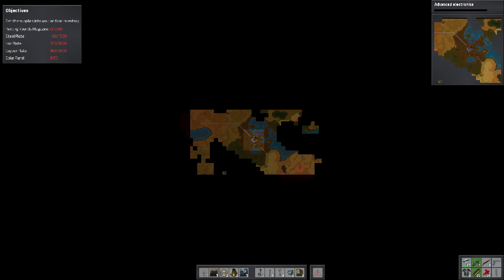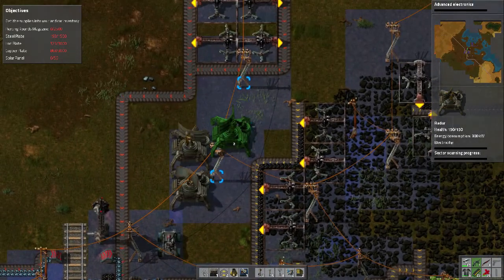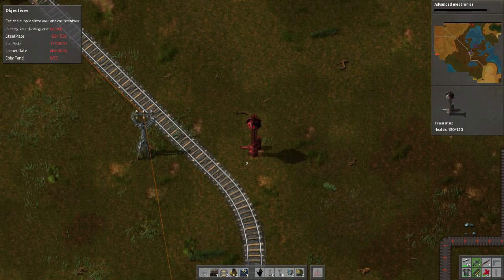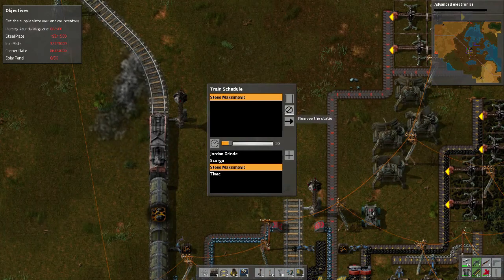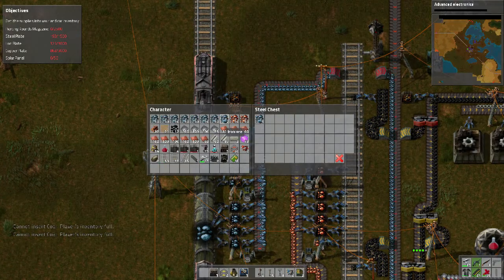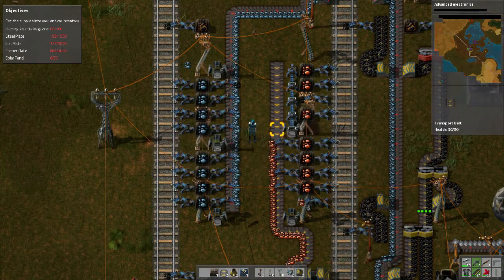Factorio Ep12 Main Campaign Upgrade Time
Looking for a youtube network to join?

Interested in arma 3?

Head on over to my twitch channel to watch my livestreams